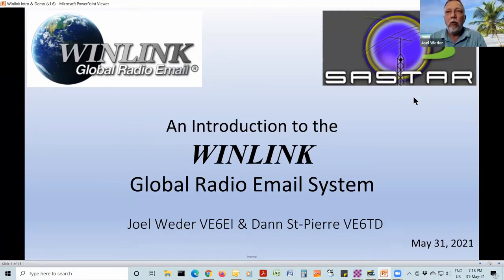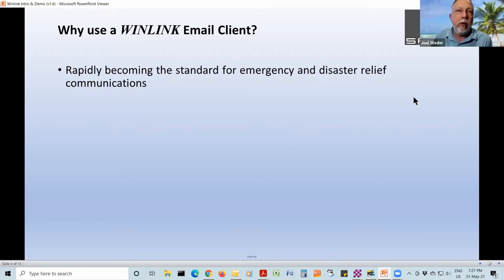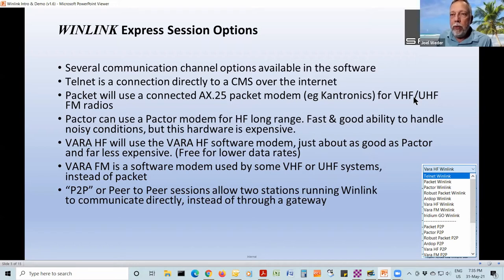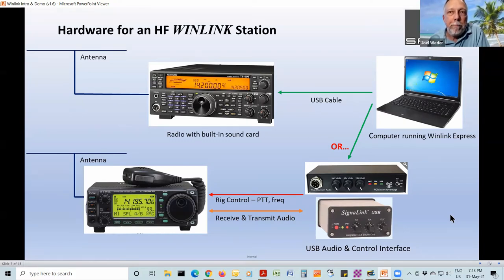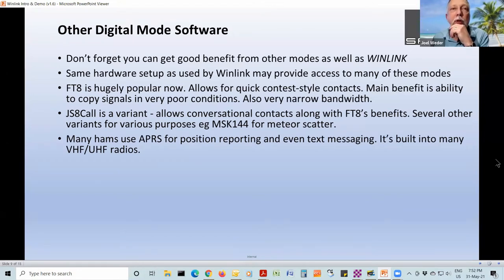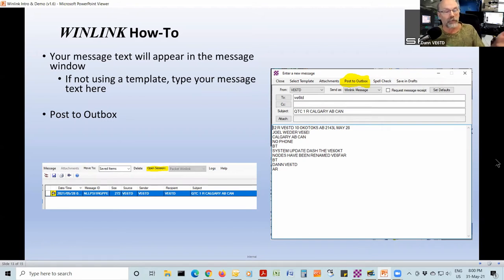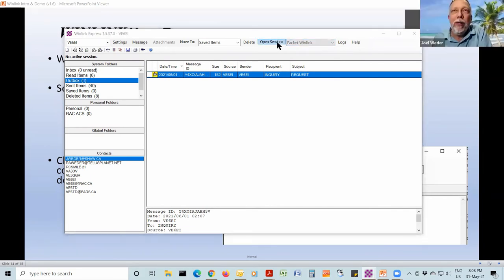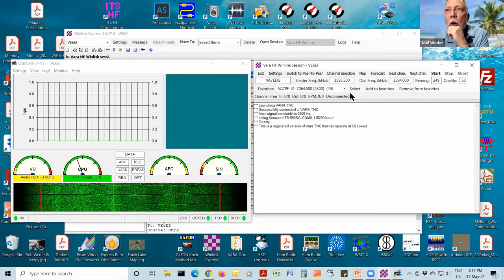WinLink Intro and Demo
Presentation to the SASTAR group on May 31, 2021 on WinLink.  An Introduction and Demonstration by Joel, VE6EI, and Dann VE6TD,